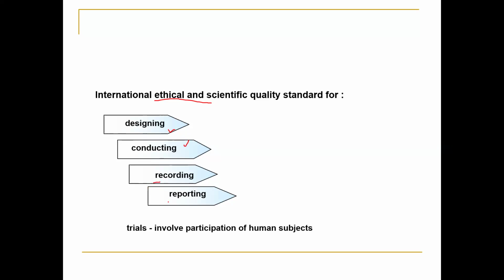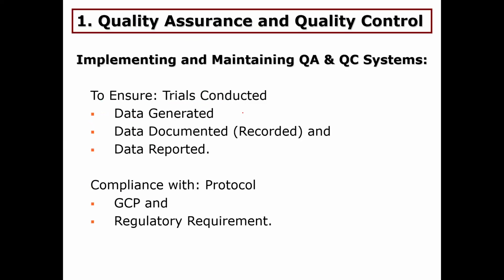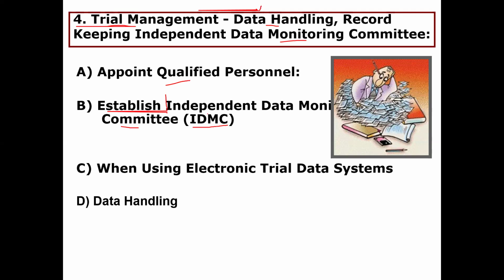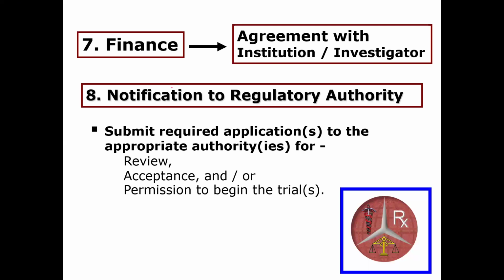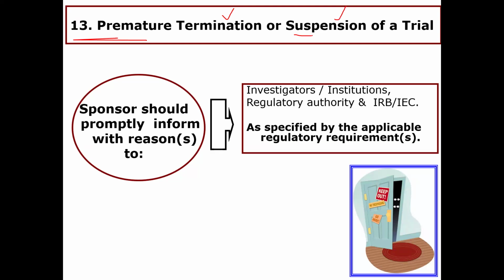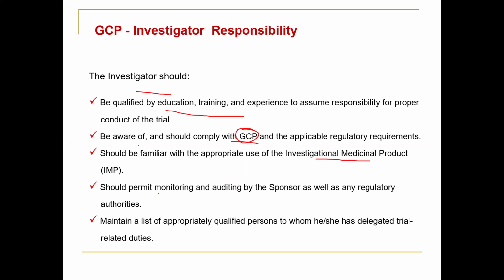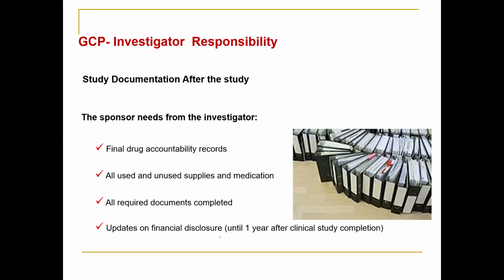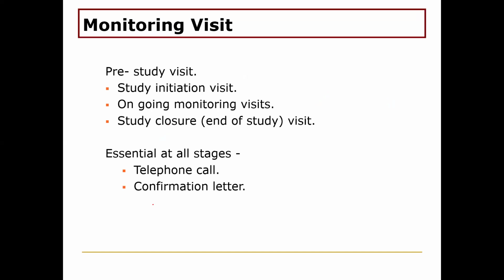Day 2 ICH GCP R3 Training | Responsibilities of Stakeholders | Sarabjit Sidhu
M05 PGCRPM Jan 2024 | M05 Ex. Cert. in Medical Writing | M05 Ex. Diploma in Medical Writing | M05 Executive Certificate in PV | M05 Executive Diploma in PV